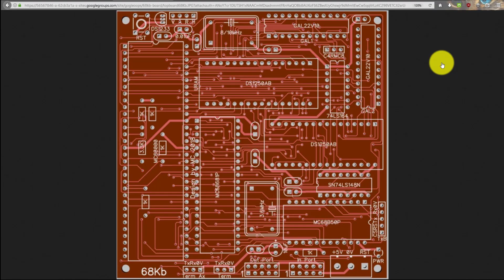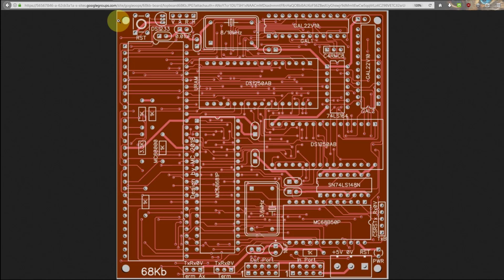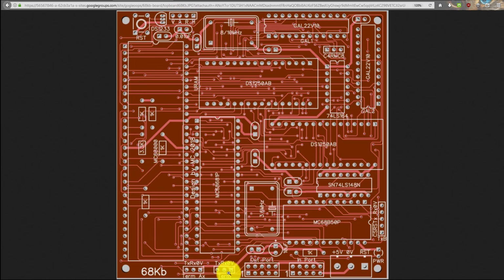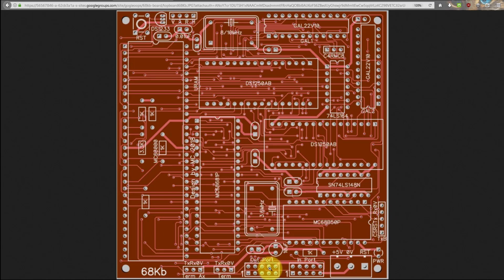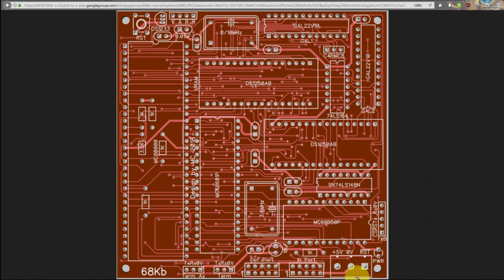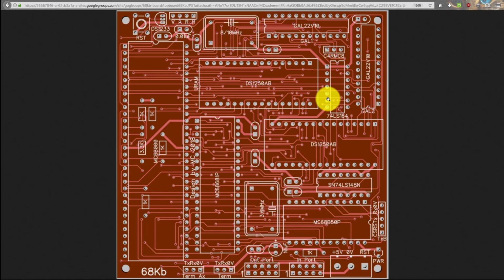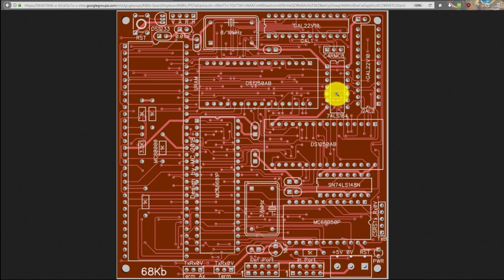68Kb PCB layout description (68000 design)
Describes components that make up the 68Kb board and their location and function

If you want to get the pcb